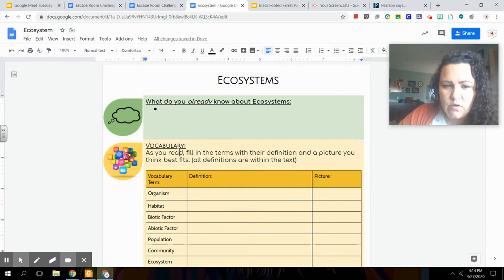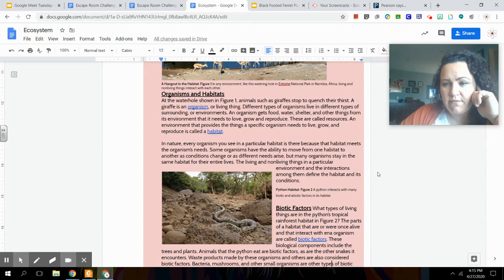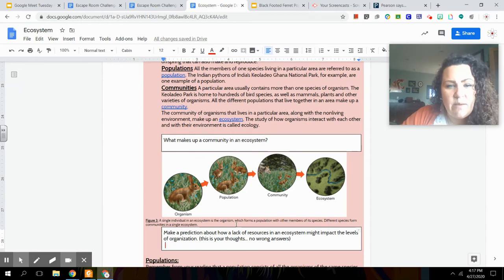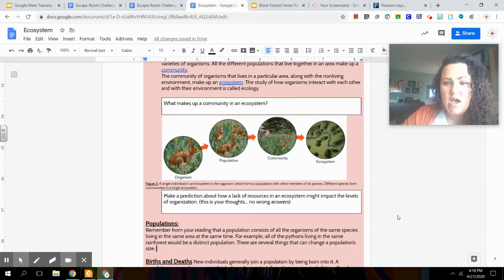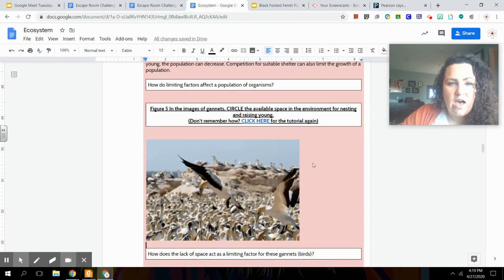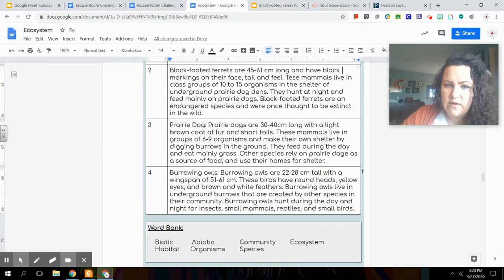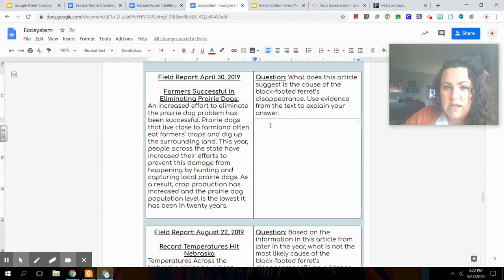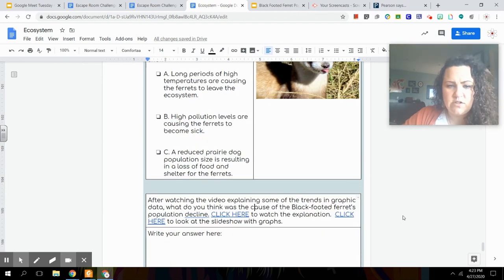Ecosystem Assignment Explained!